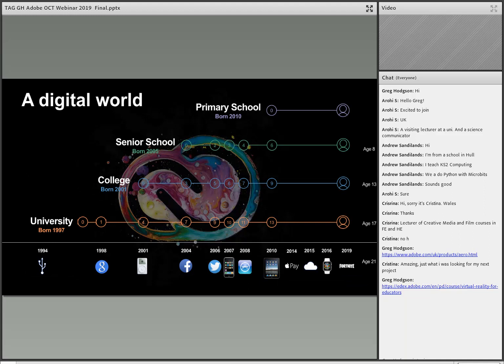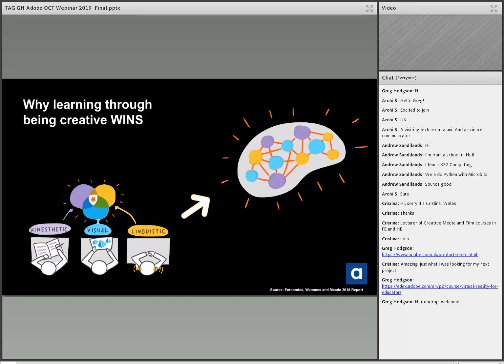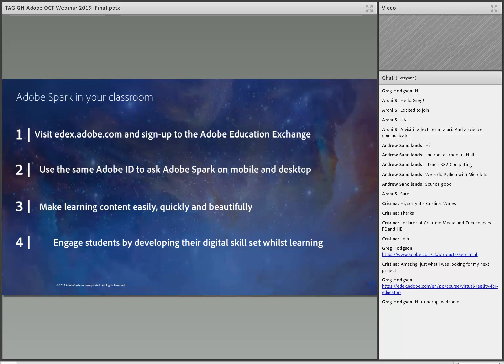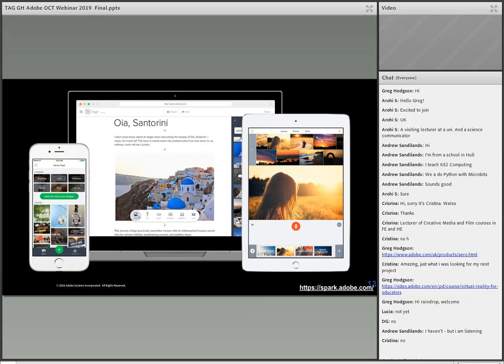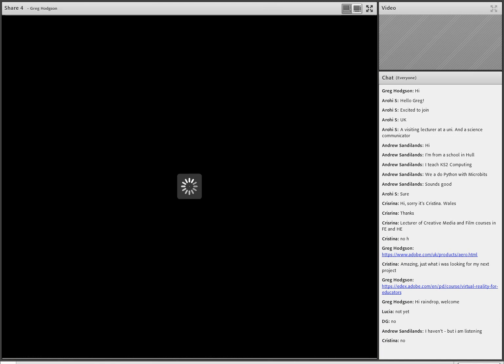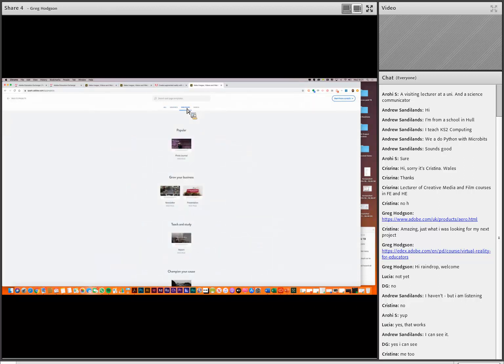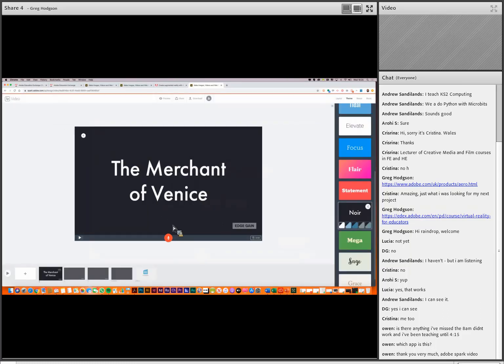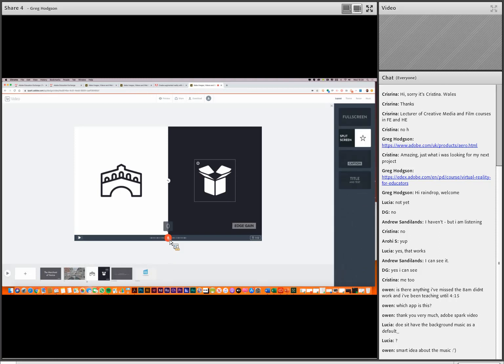Spark your Journey with Academia and Adobe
Whether you managed to join our FREE Adobe webinar on Wednesday 13th November or not, it’s clear that Adobe Spark is a great tool to start your Adobe journey with. Watch the Webinar now.